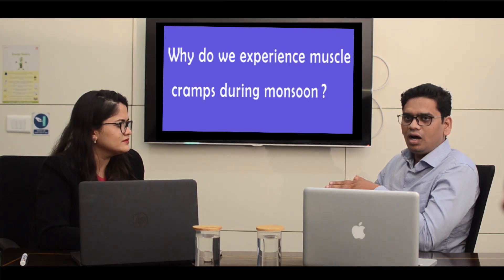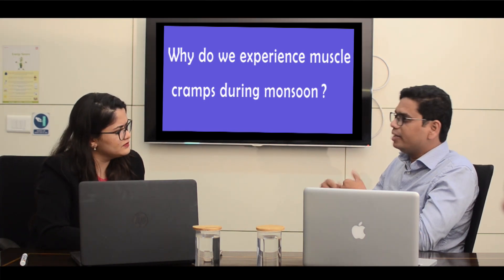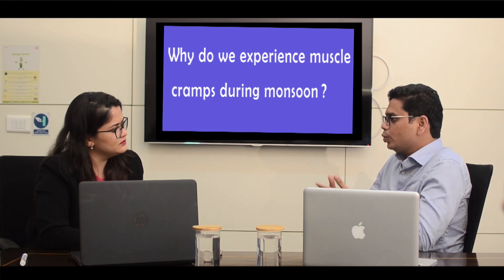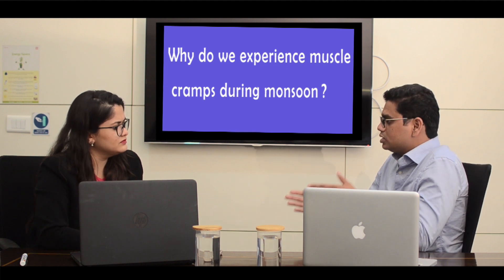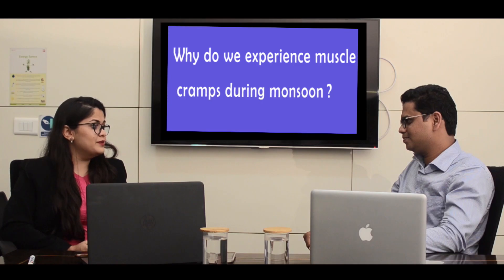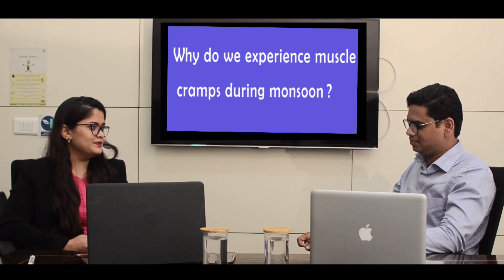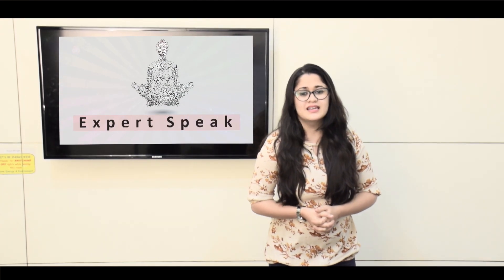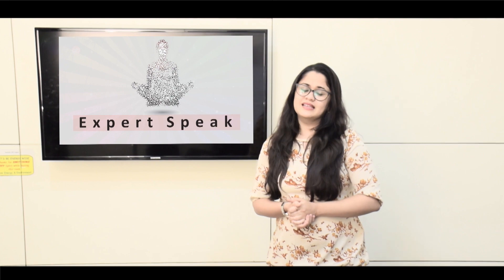Expert Health Tips on The Rainy Season By Bajaj Allianz General Insurance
The rains always bring with them, our silliest of food cravings. Eating street food and getting drenched in the rains becomes an almost everyday affair. Accompanying these habits, is the risk of having joint and muscle troubles. This is why muscle cramps become a major worry for all of us during the rainy season. Watch this video to understand why muscle cramps occur and how they should be treated. Protect your health all year round with Bajaj Allianz Health Insurance.